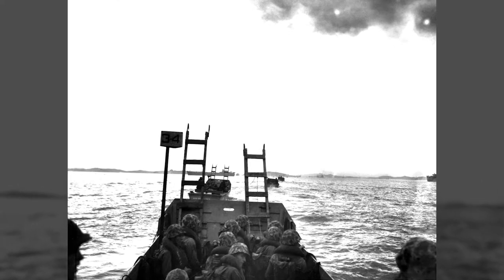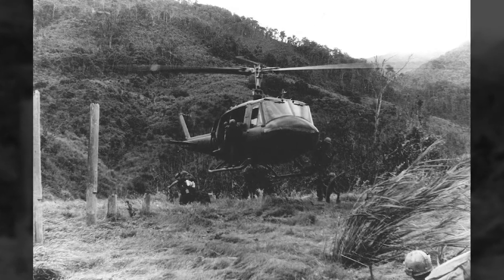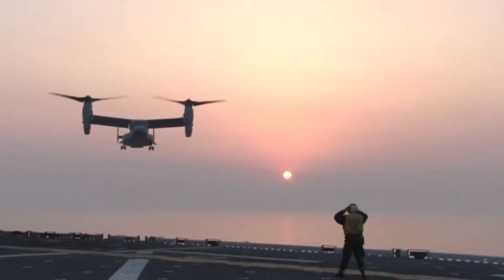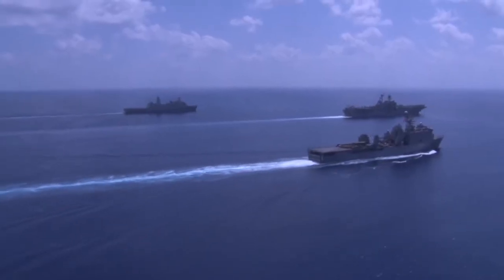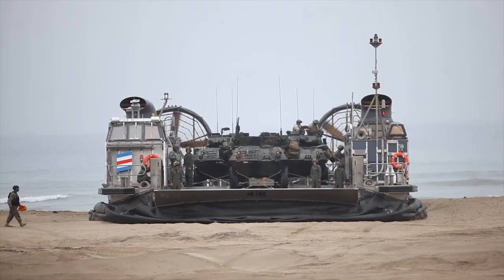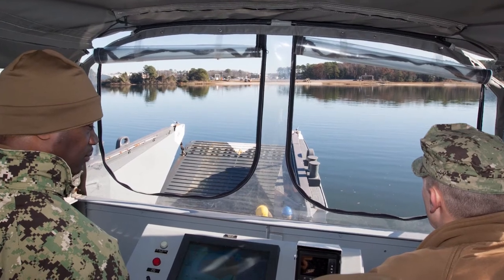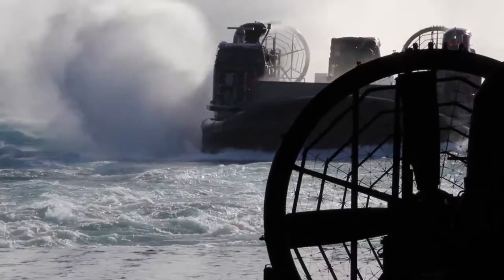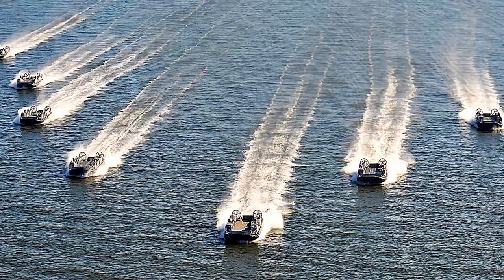Beaches of Red Part V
Amphibious Operations in WWII.